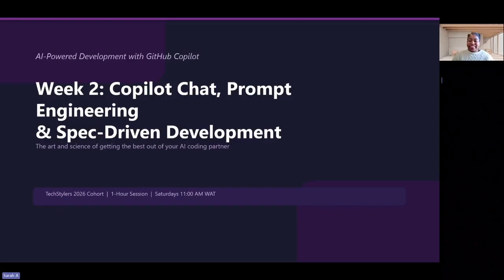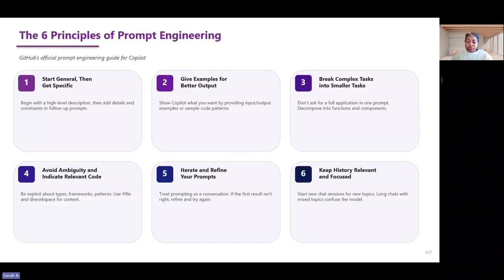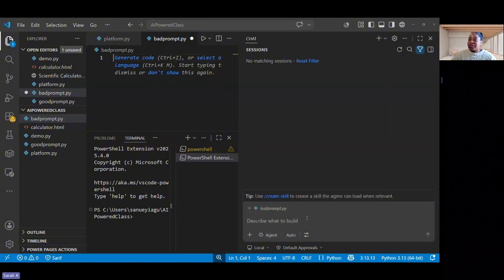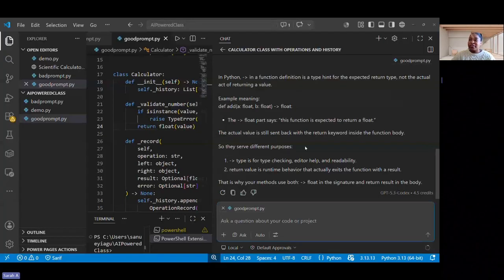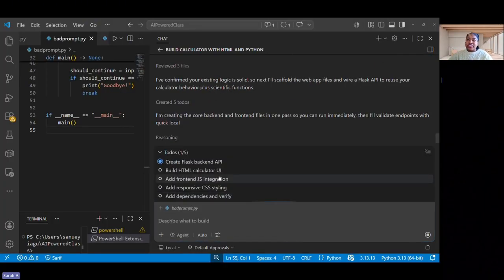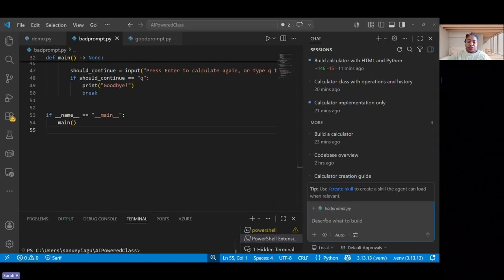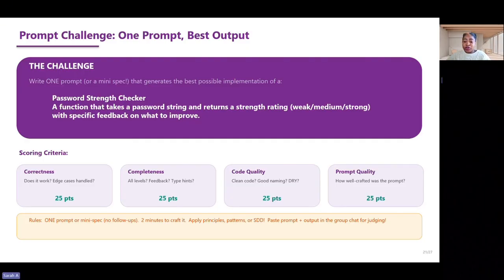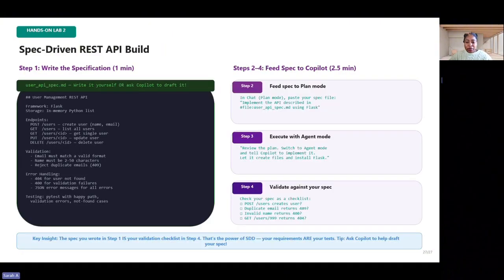AI Powered Development with Github copilot Class 2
Week 2 with Sarah Anueyiagu